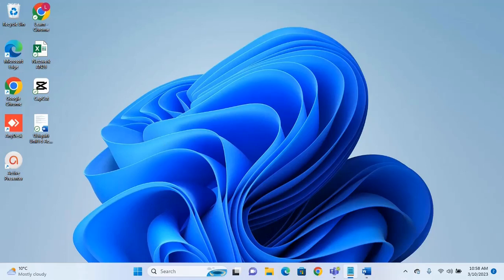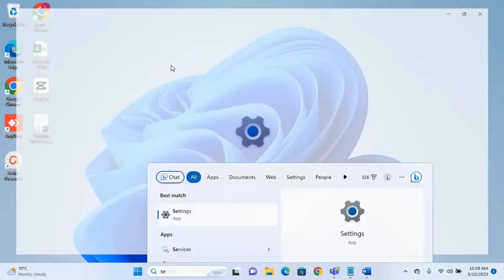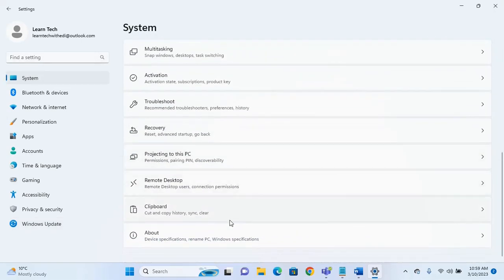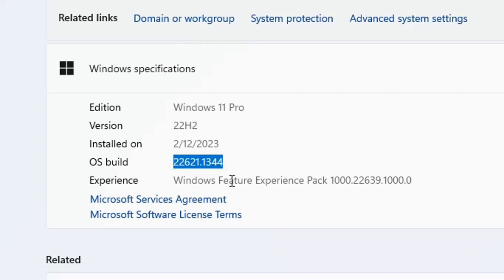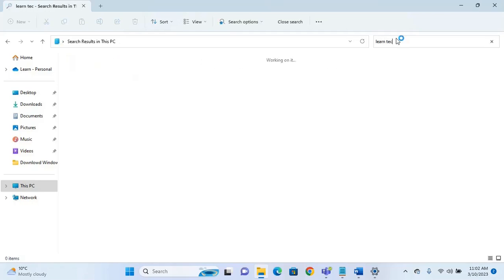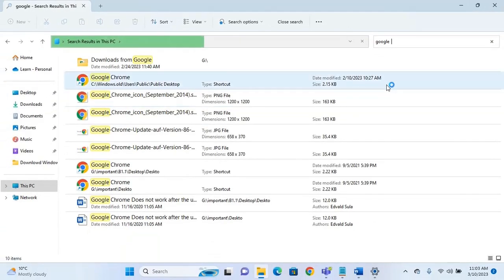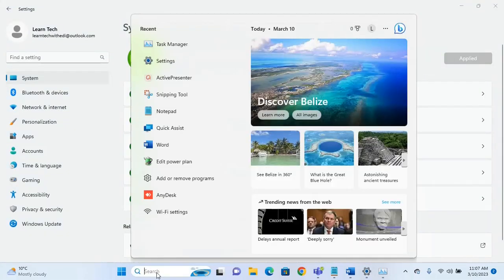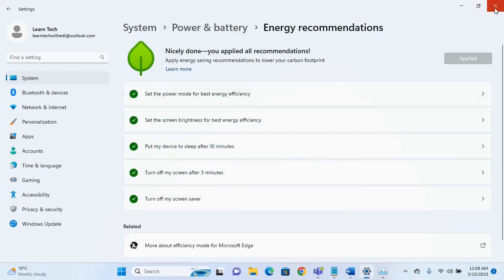Windows 11 22H2 Moment 2 Update: 5 Top New Improvements/Features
In this video we will talk about the latest update of windows 11 version 22h2 which is called Moment 2.
This update is coming with many changes, but We will check only 5 most important features or improvements that this update will bring. If you want to check all of them, please find the link to microsoft on the description below.
In order to get this update you just need to go to settings.
In my case it is already installed
Search is coming with some extra options.
search for files is showing live results.
Battery saving options
this update makes enhancements to Task Manager. These include:
Filtering—You can now filter processes using the binary name, PID, or publisher name. The filter also applies when you switch between pages. The keyboard shortcut is ALT+F.
More theme options—You can now choose a theme for Task Manager that is different from the Windows theme. Also, all dialogs, except for Run new task and the Properties dialog, now support themes. The dialogs will use app-specific themes or the Windows theme.

Efficiency mode—You can now opt out of confirmation dialogs when you turn on Efficiency mode.
Snipping tool with recording.

System Tray: This update enhances the system tray. All icons will have a rounded focus